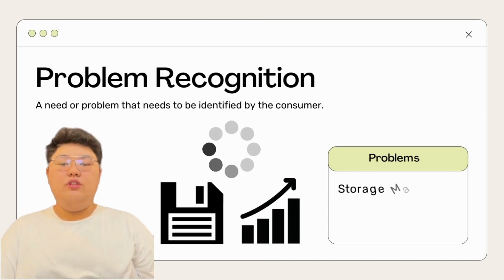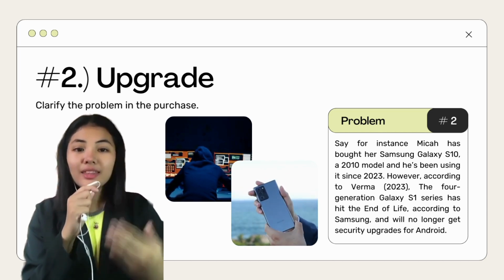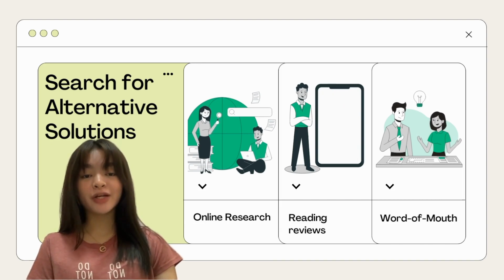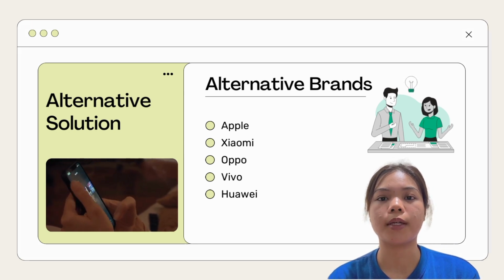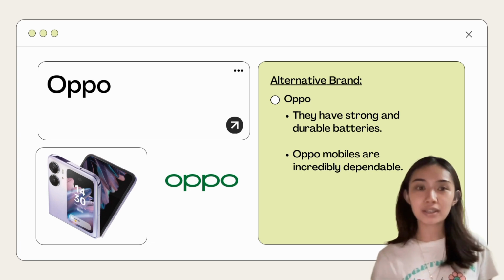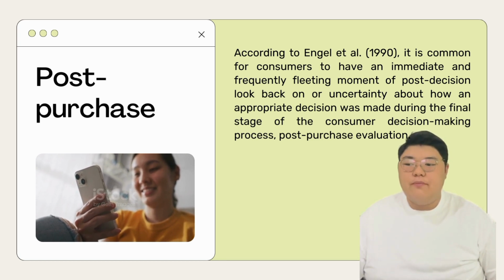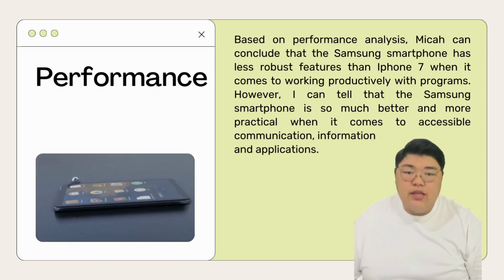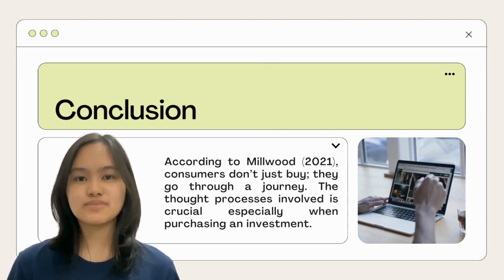EA (B-BMKD224) Group Work Consumer Buying Decision